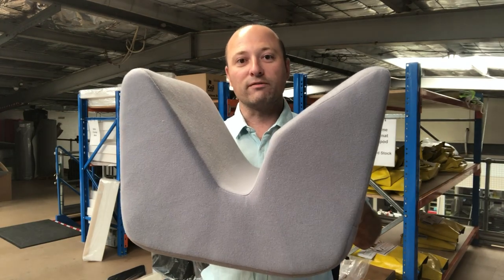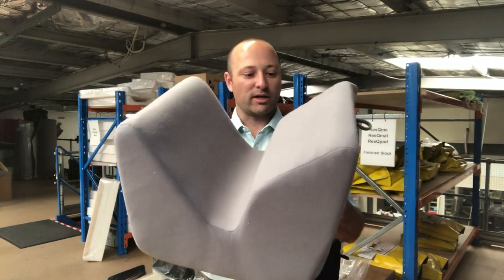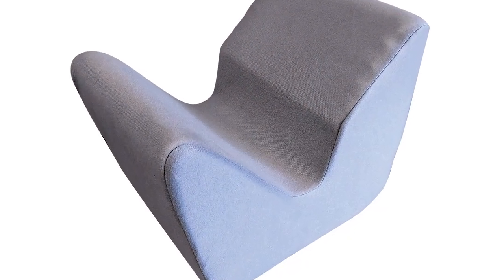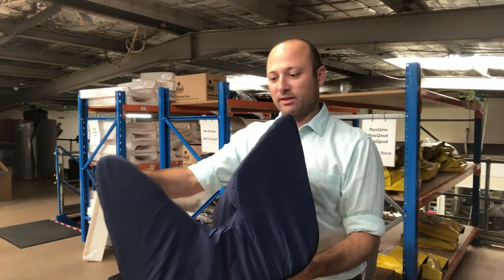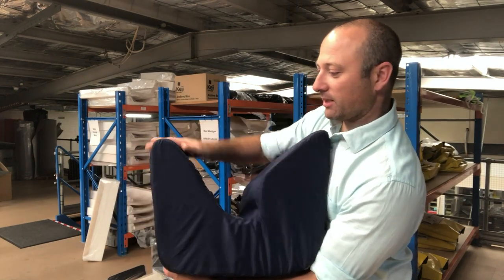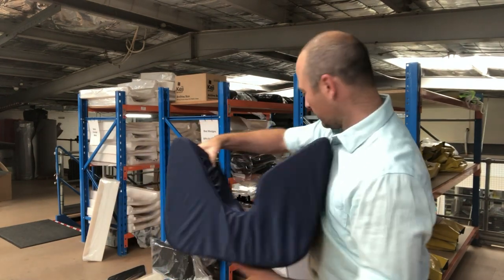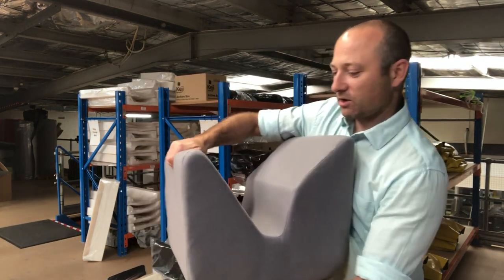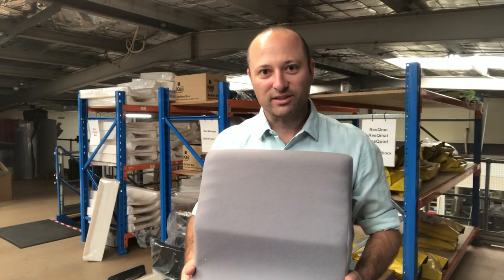New Product: Leg Support with Grey Velour Cover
No pressure on heels

 Helps prevent foot drop

 Helps prevent oedema
 Light to move or carry

 Feet raised off cold and draughty floors
 Soft foam construction that should not harm patient’s feet
 or legs if they walk into it

Pelican Manufacturing was established in 1987 to provide selected pressure care items for geriatric patients in nursing homes and hospitals. Since then Pelican have grown and developed into Australia's premier nursing goods supplier, offering a wide and thorough range of products covering manual handling, pressure care, hoist slings, theatre & post operative care, patient dignity, aids to daily living, restraints, safety items and physiotherapy items. to view more about us, to see all of our products and to get in contact.

Pelican Manufacturing was established in 1987 to provide selected pressure care items for geriatric patients in nursing homes and hospitals. Pelican is a family owned, specialised sewing company.